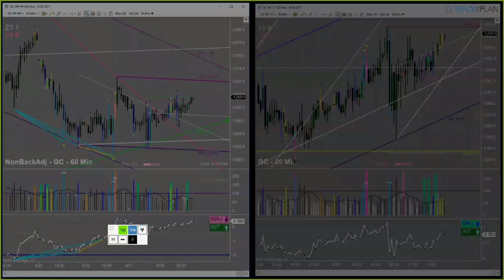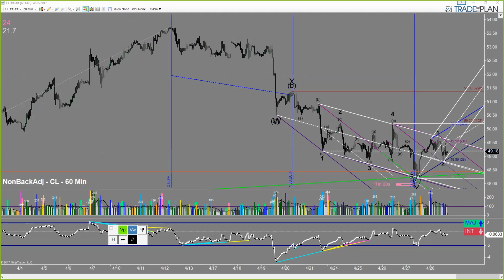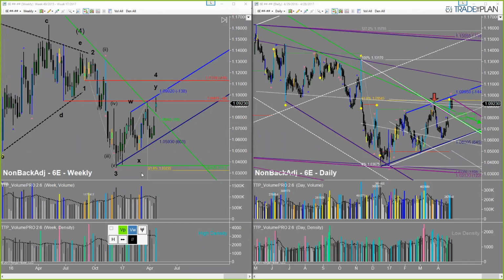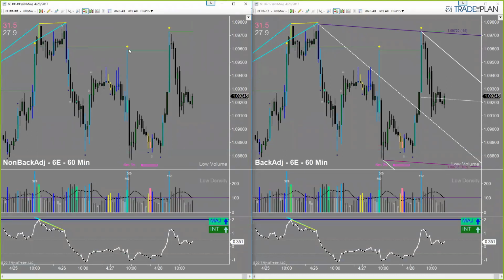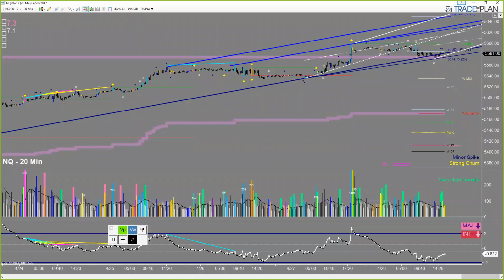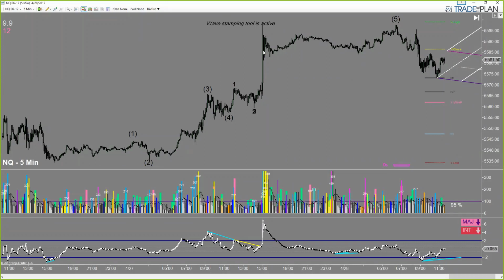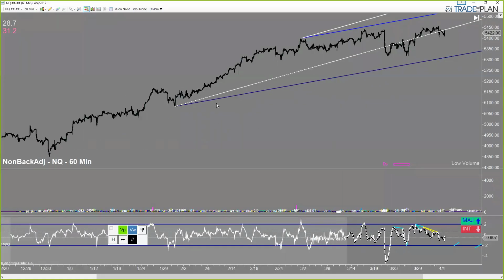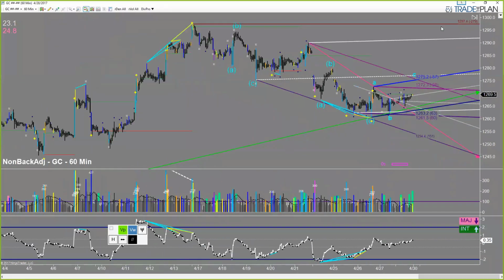Market Analysis for Week of May 1st